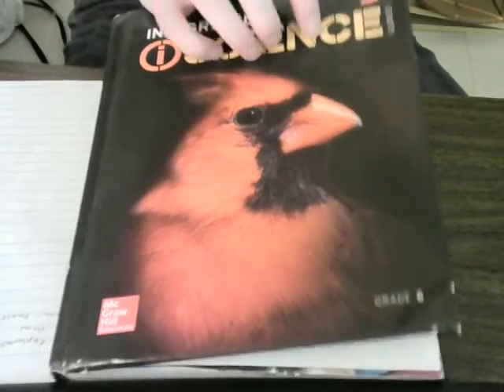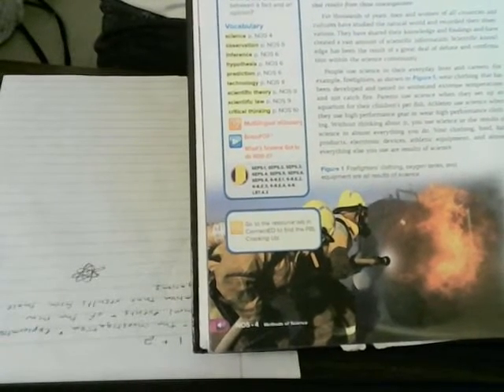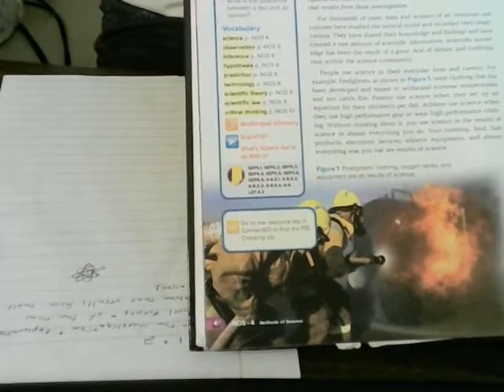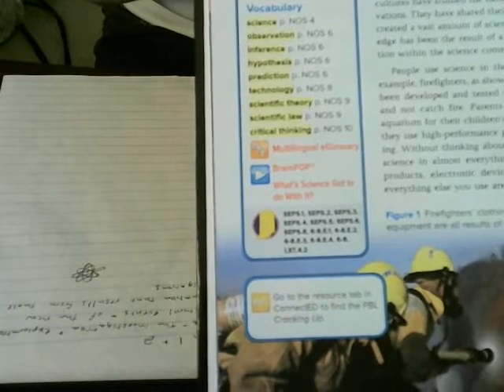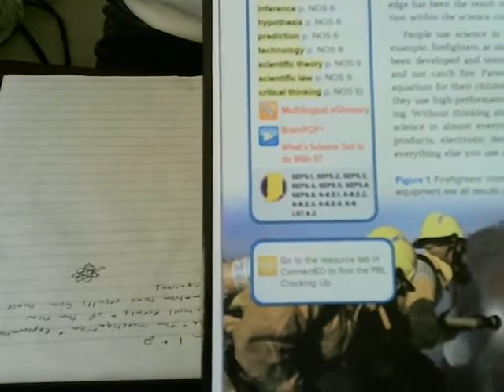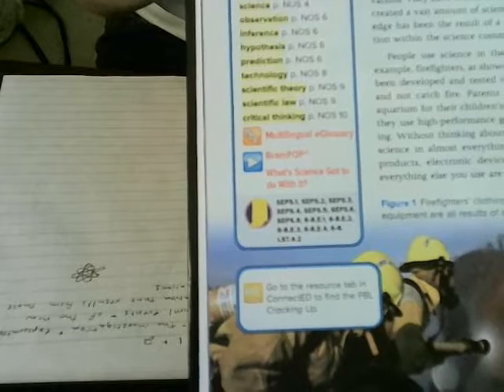Science Notebook (Tutorial)